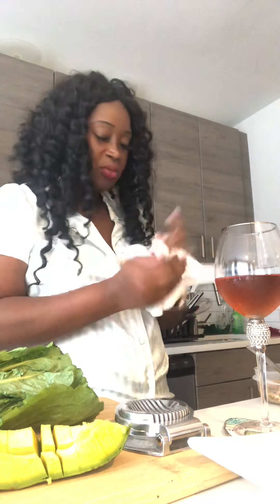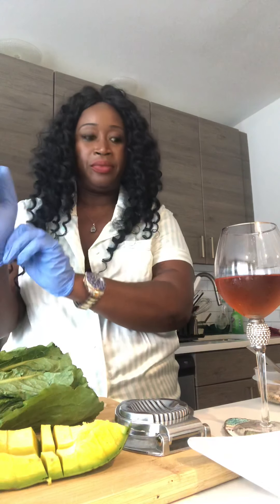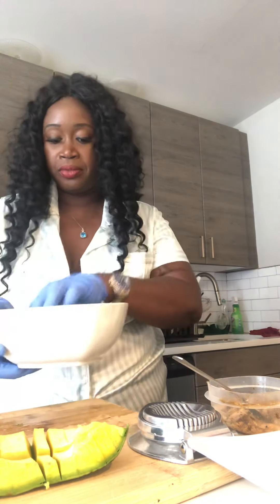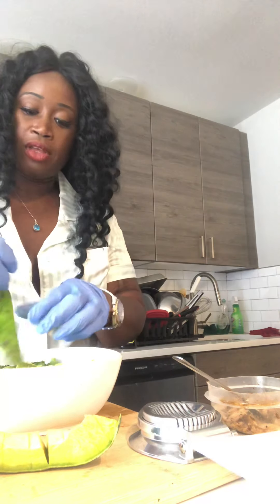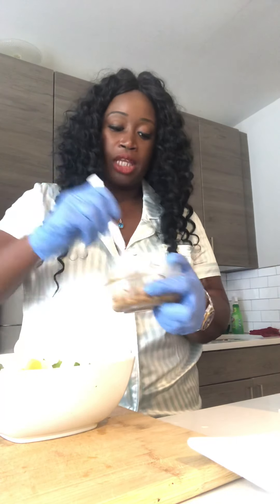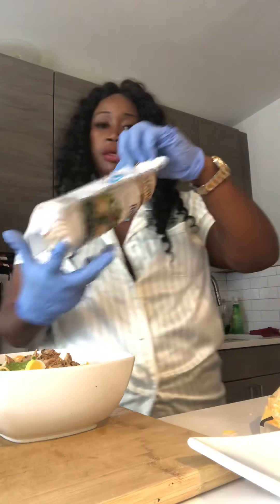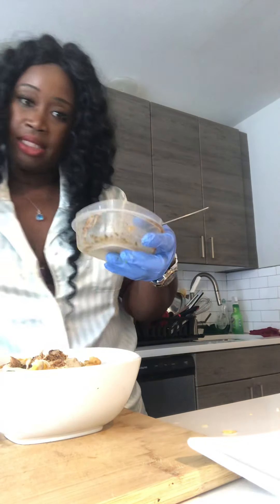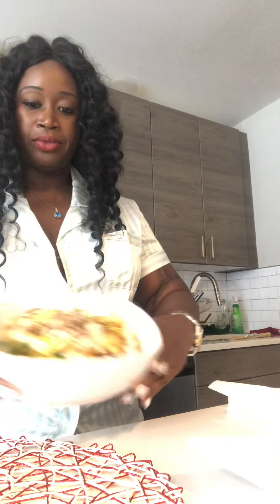Quick salad under 4 minutes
Cooking with Cherice